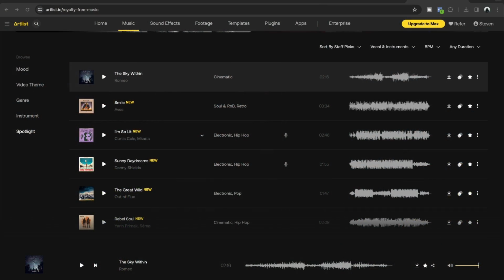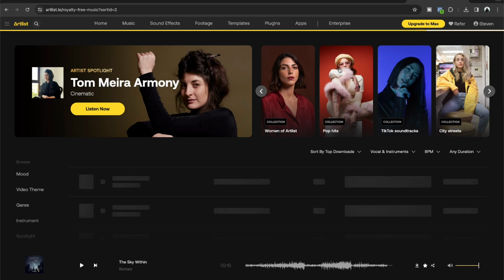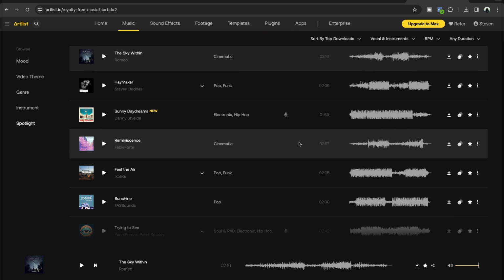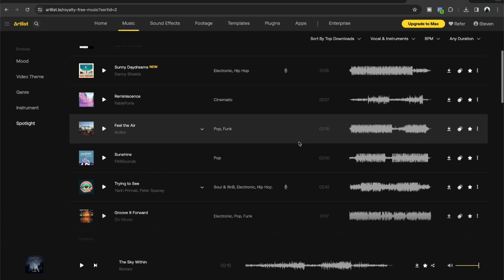Answering ALL Your Questions About ARTLIST